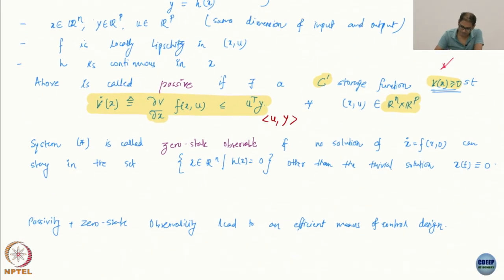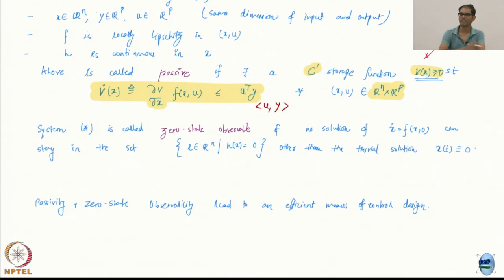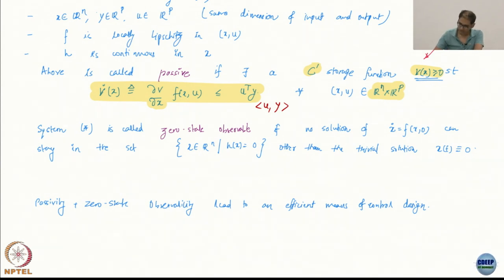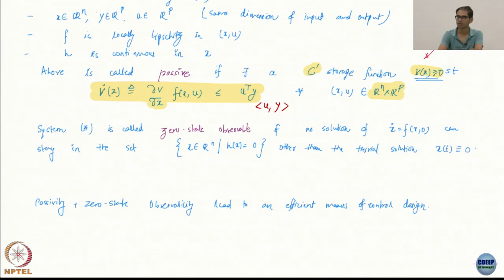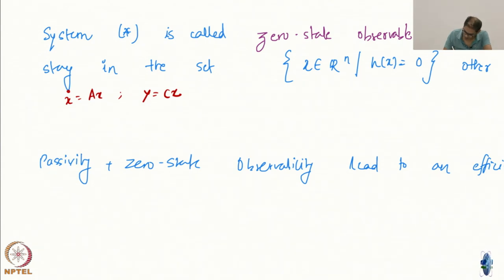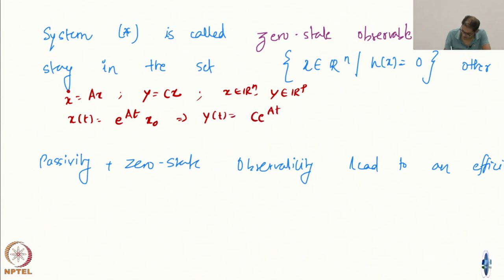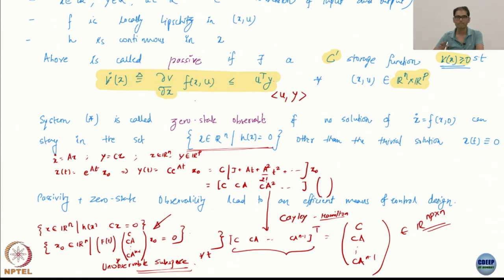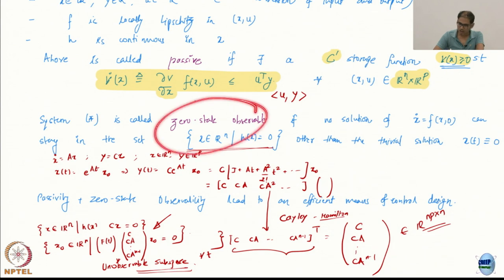Week 7 : Lecture 38 : Passivity based control: Part 1